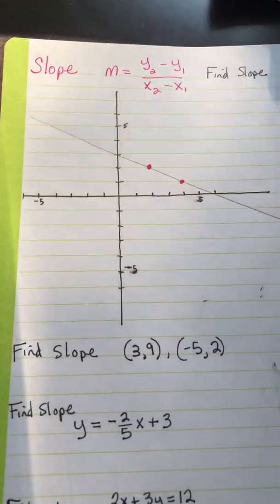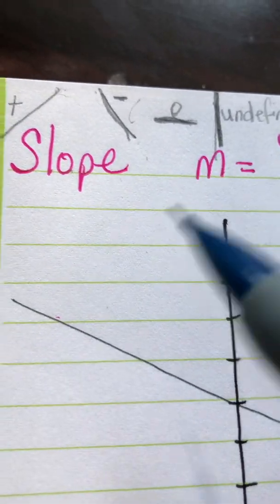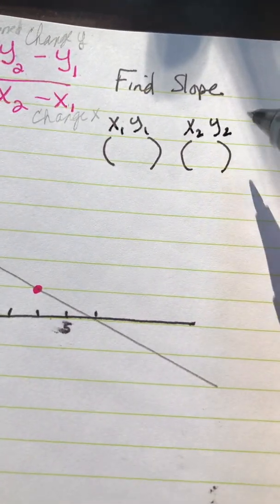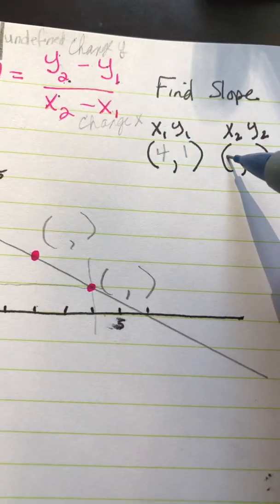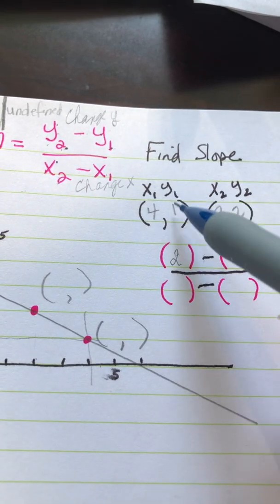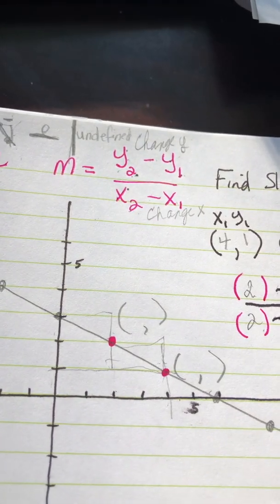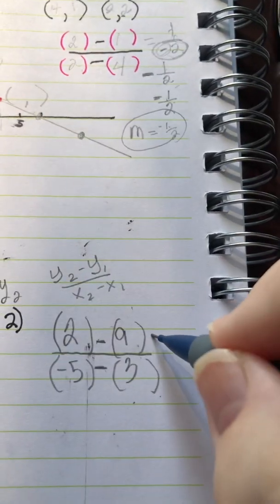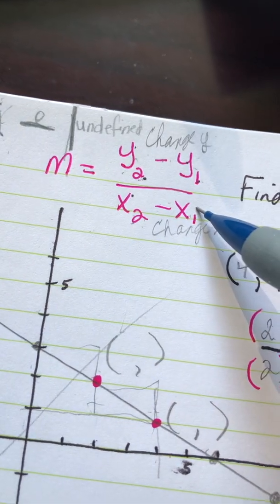ways for SLOPE part 1